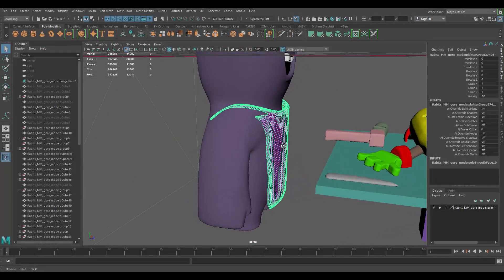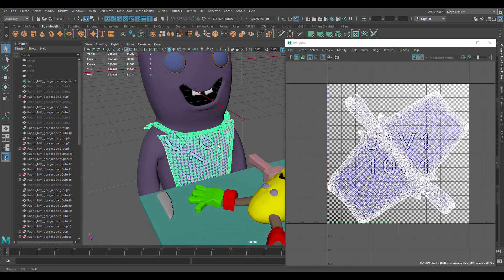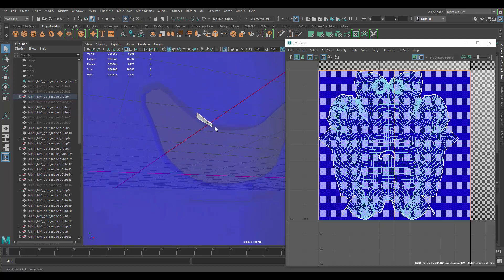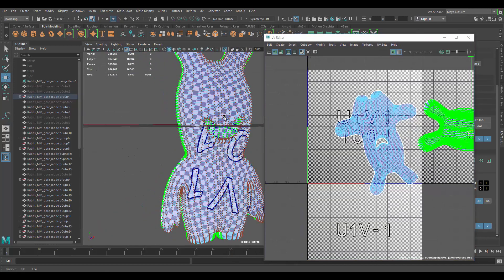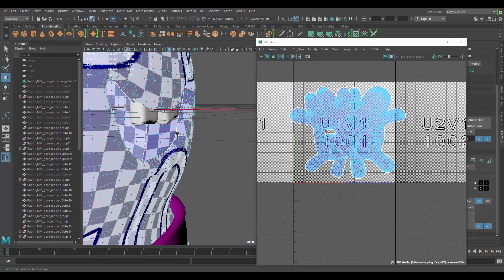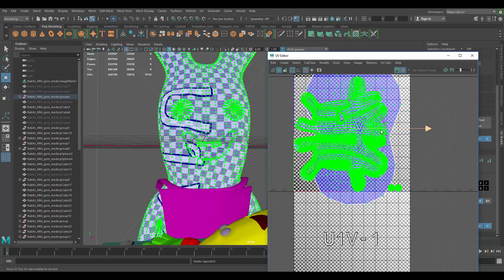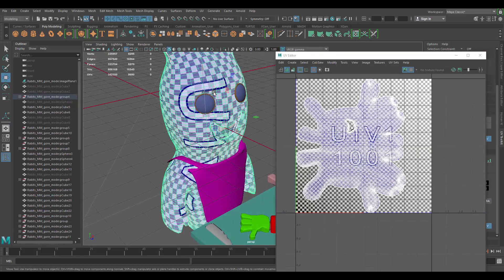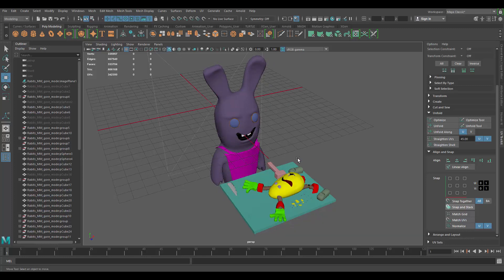UV Mapping Subscribers Models - How do I UV that? (Episode 08)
The " How do I UV that?" video series is a video series where I show how to UV unwrap 3D models sent by subscribers.

Learn how to put together and light a scene in Unreal 4

How it works:
_Send me your 3D model(details below)
_Depending on the number of entries I may use a random raffle/results website to decide what 3D model gets to be UV Unwrapped in a video.
_I post the video in my Youtube Channel, video will be 15 mins or less.

/Victor Lujan Orduña /Jan Thomas Lende  /Dom Knight /Felipe Oliveira leite/Stephanus Anggit Nugroho /Michał Parzy /Stéphanie D'oiseau /Elder /Doğukan Kengeroğlu/ Taehun Oh/ Barbatos/Angel Gimenez/ Ryan Rowe/Orhan Öziskender/Greg Hendrix/Jonna Schütt/ Neuro/ Adam Partyka/ Rita/ HarleyG/ MJ Lee/ Kevin Ketfi/ Faissel/ Charlie/ Josep Àvalos Sala/Naehyung Kim/Mathias Wingert/Angelica Visione/Ed Dulwich/kevinWu/Nikko Afable/Gorohov Dmitrij/ Peter Soer/Steven Kok Shun/Lol/Graham hayward/Wellington Anunciação/Johannes Ramirez/Robert K./Kai Harper/Franjo Badurina/Joseph Reynolds/Roberto Uribe/TomMask/James/Niels Cornette/Dustwish/Doriane Bekkouche/Caffrey/ Itay Michaelly/weeb/Wayne Rhodes/Allan Lonskov/Julio 3dArt/Leandro/Laura Van de Mast/Fabian Rosales

Learn how to model a Soda Can.

W- move
E- rotate
R- scale
1 - standard mode
2- subdivision mode with cage
3- subdivision mode
4- wireframe
5 - shaded mode
6- texture mode